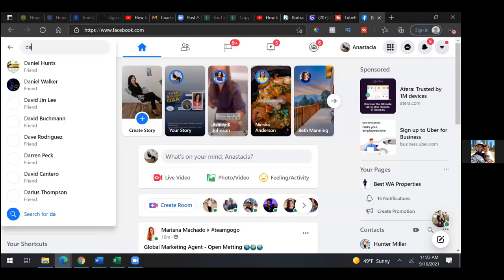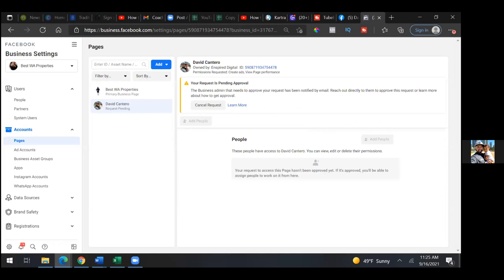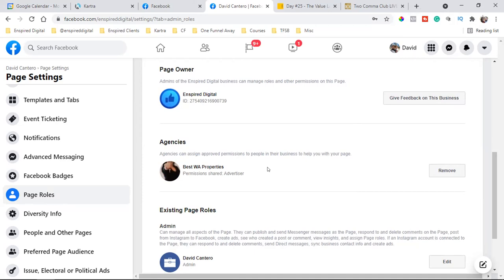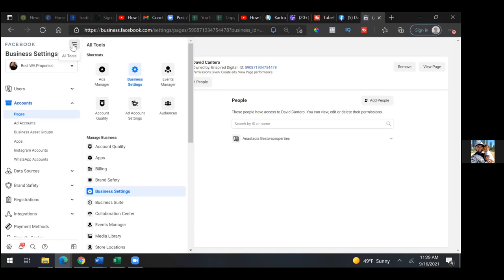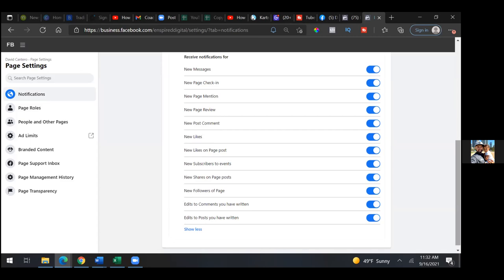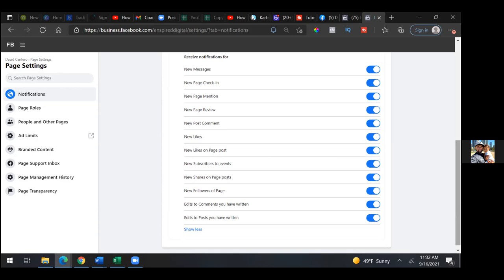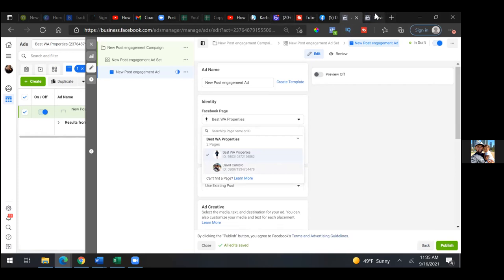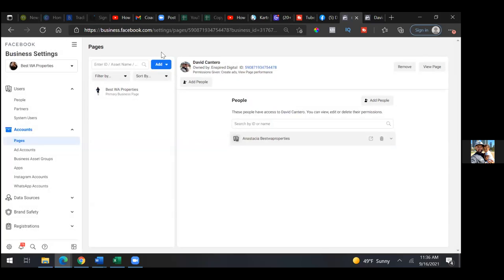How To Request Access To A Facebook Business Page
Here's my newest video on Requesting Access (August 2022).